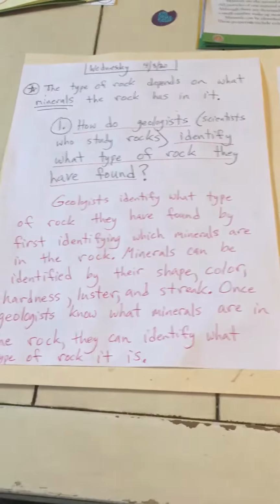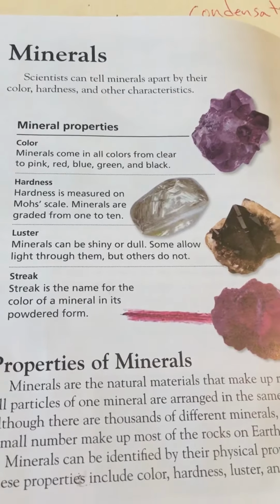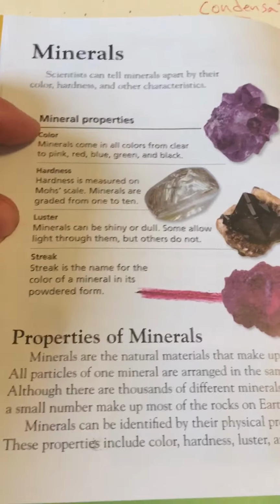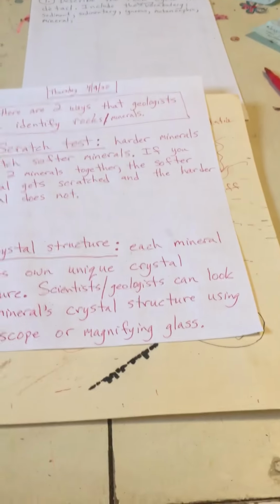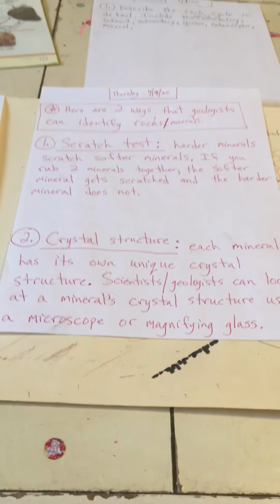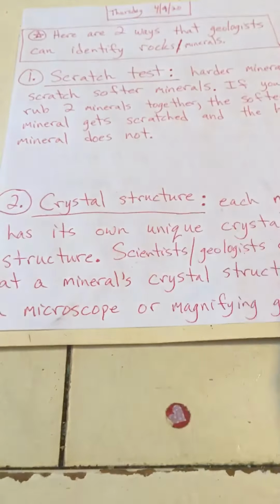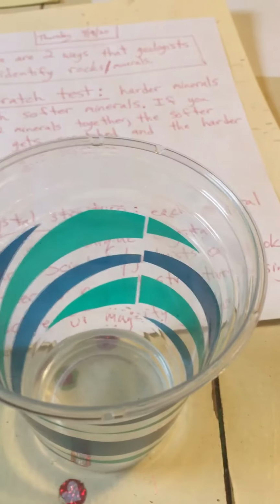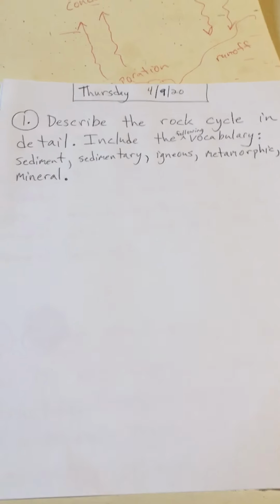Science: mineral identification 4/9/20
Learn how geologists identify minerals, and therefore how they identify rocks because rocks are made out of a combination of minerals.